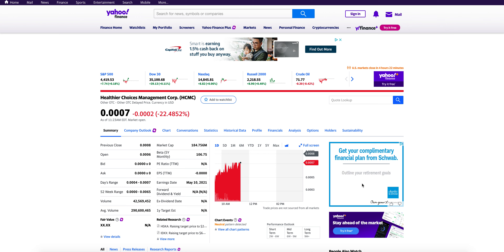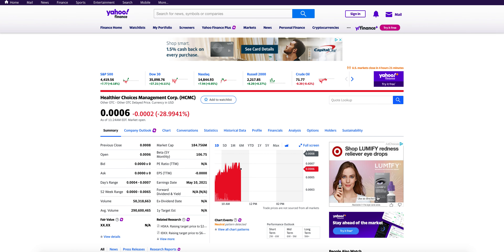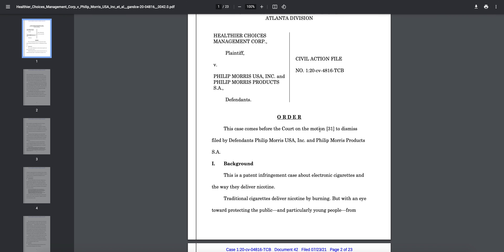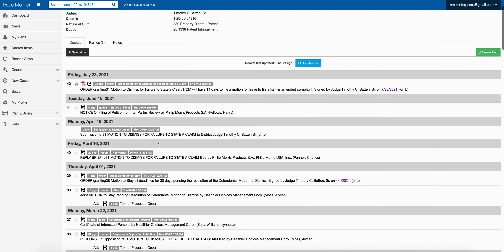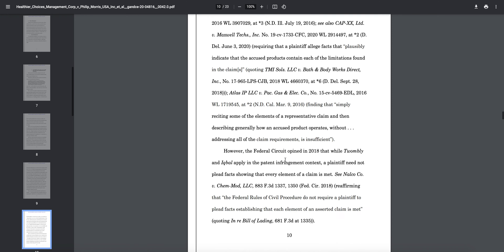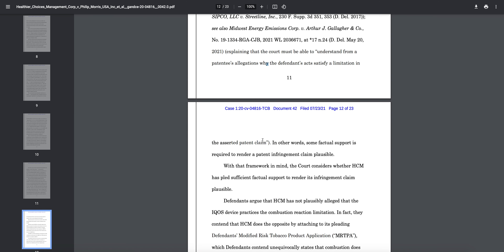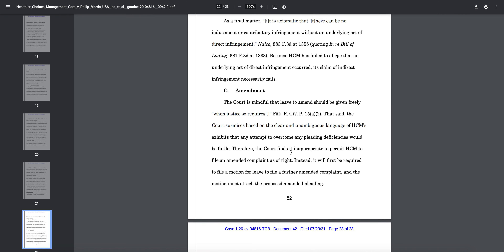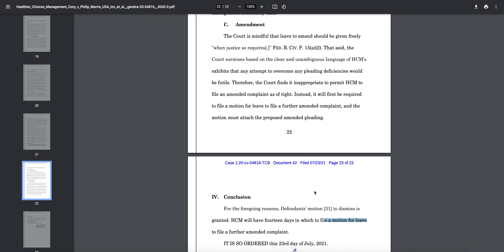HUGE $HCMC UPDATE! PHILIP MORRIS MOTION TO DISMISS HAS BEEN GRANTED! WHAT’S NEXT FOR SHAREHOLDERS?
Today I am talking about $HCMC stock and a massive update to the patent infringement lawsuit against Philip Morris.